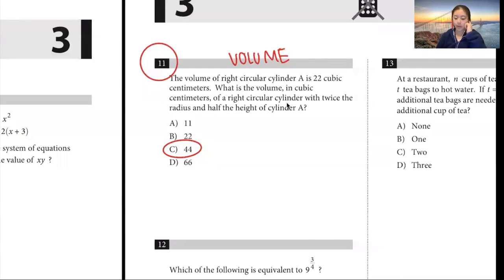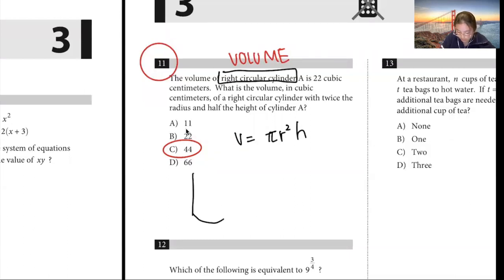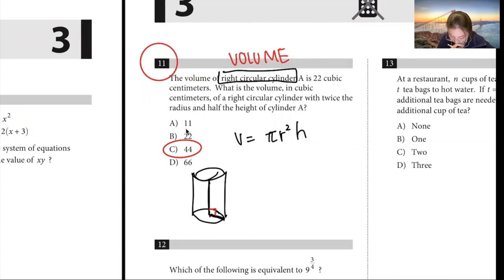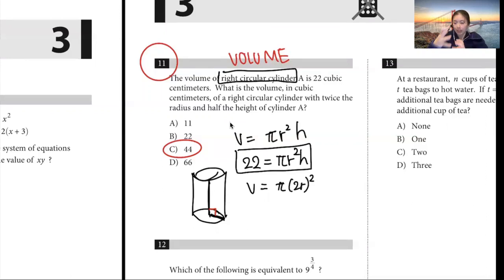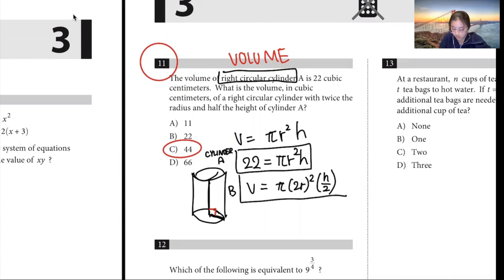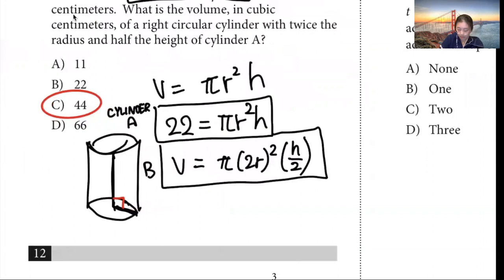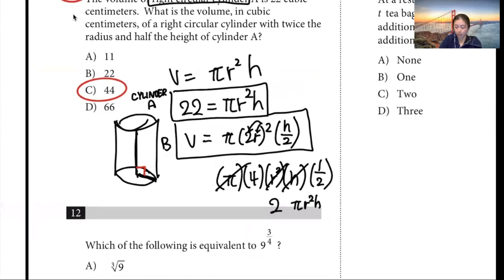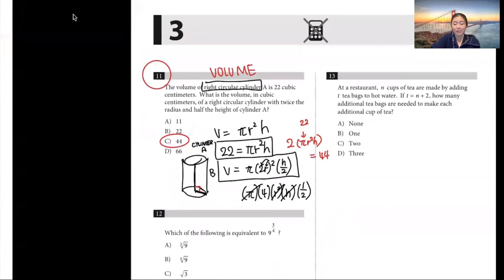P-Test 5_NC_Q11